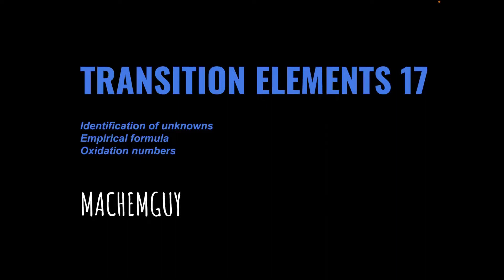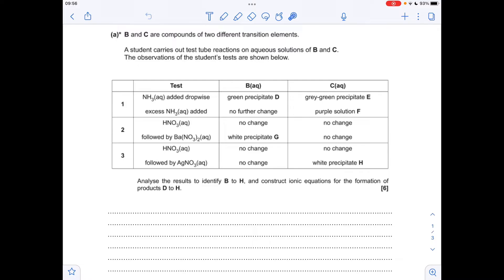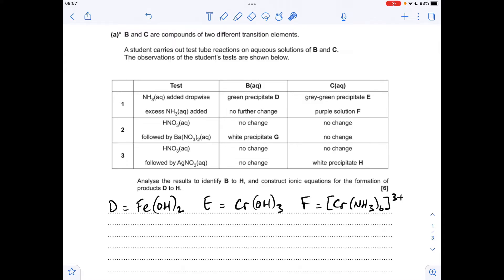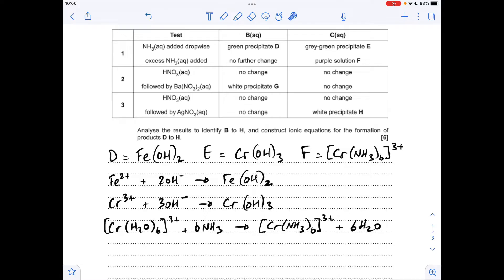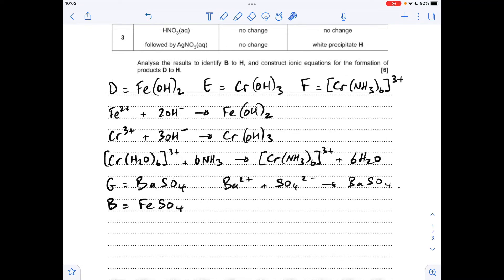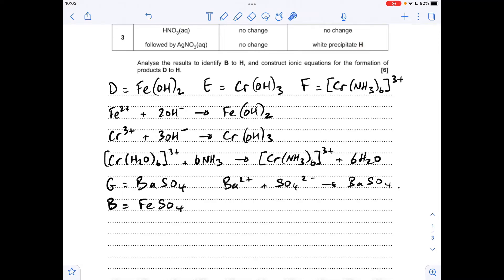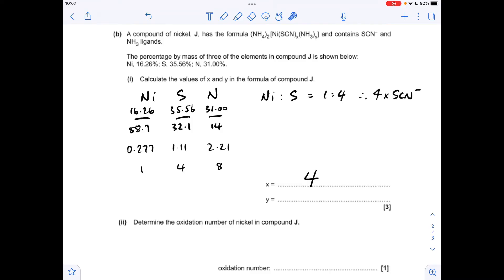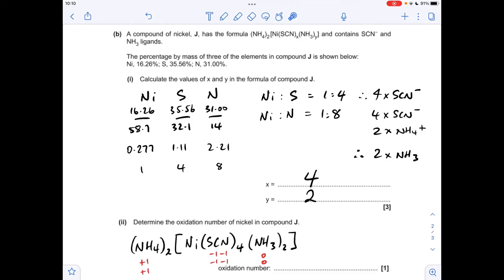A LEVEL CHEMISTRY EXAM QUESTION WALKTHROUGH - TRANSITION ELEMENTS 17